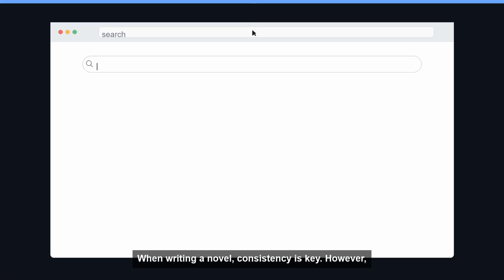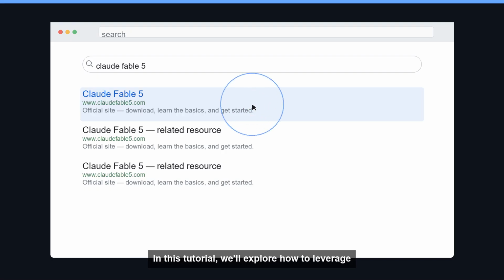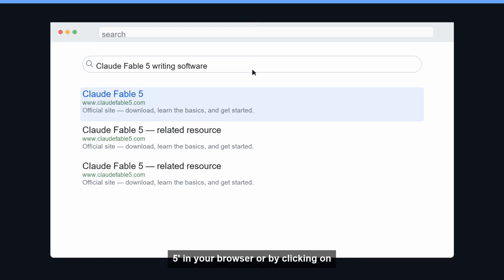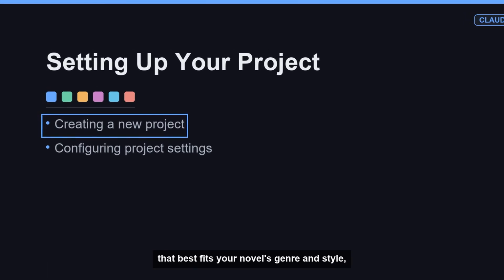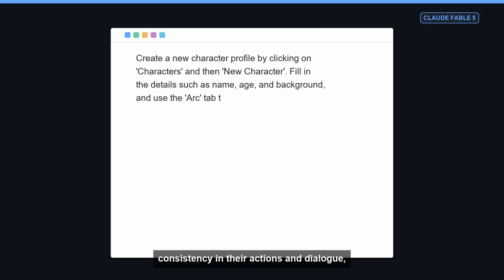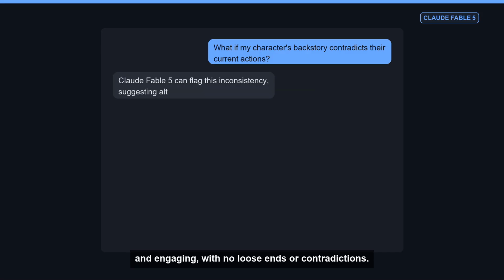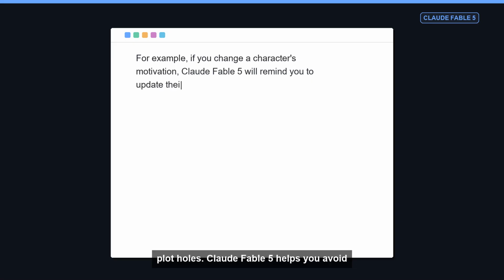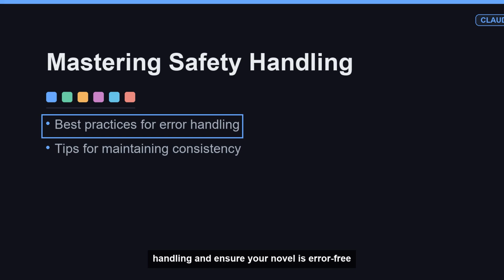Claude Fable 5 Safety: Mastering Error Handling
Learn how to effectively handle errors and inconsistencies in your novel with Claude Fable 5. This tutorial covers the essential tools and techniques for mastering safety handling, ensuring your story remains coherent and engaging. Discover how Claude Fable 5's features help you track character developments, flag plot holes, and maintain consistency across your narrative.